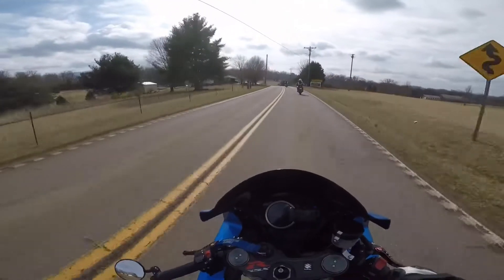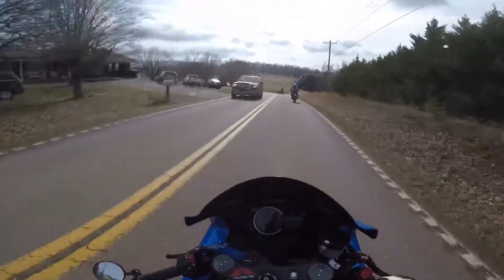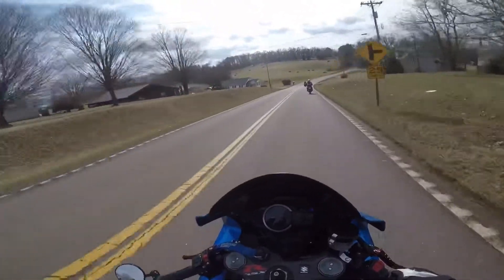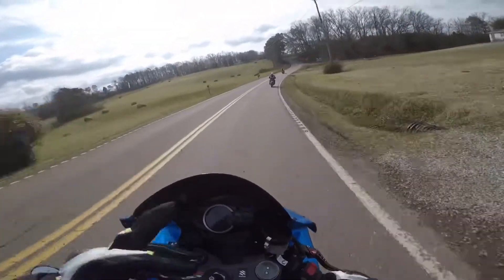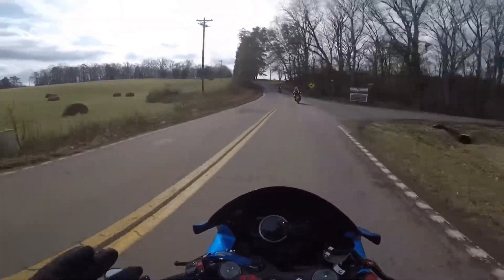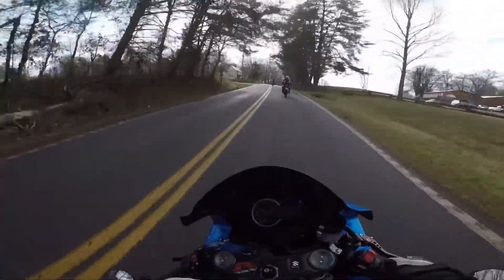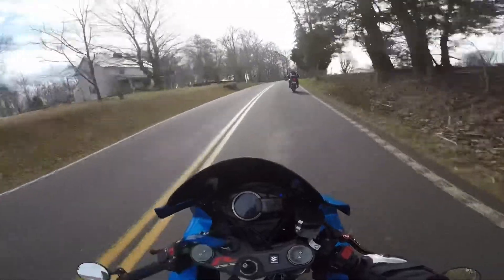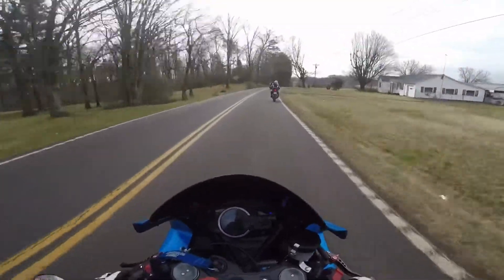Motorcycle maintenance- 5 things to do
Hey y’all here is a basic list that everyone should do before hopping on your bike and driving down the road! It only takes about 10 minutes to check everything people! You all ride safe!

Unfortunately the MISTRESS II was stolen and I no longer have a bike for now. I hope to find it or get it replaced within the next few weeks or couple months. Please stay supporting me and my channel and I’ll will bring whatever I can to the table.    God bless!